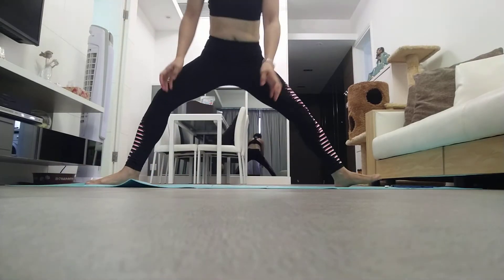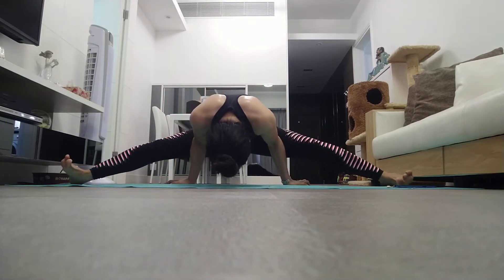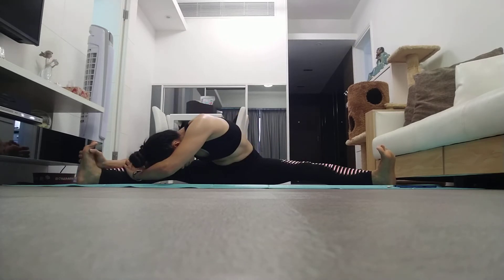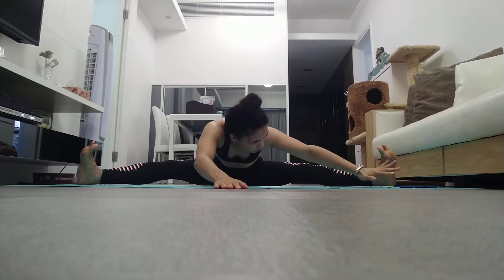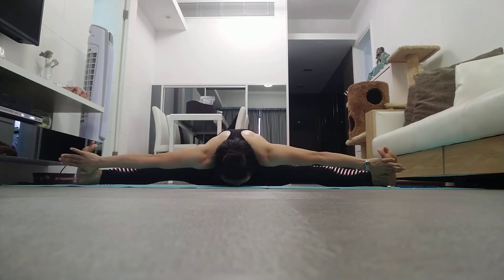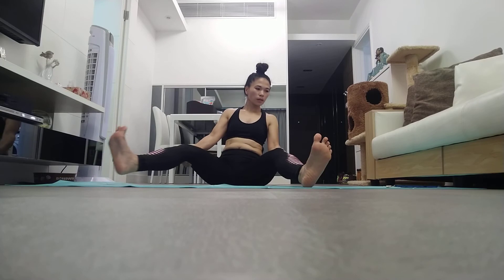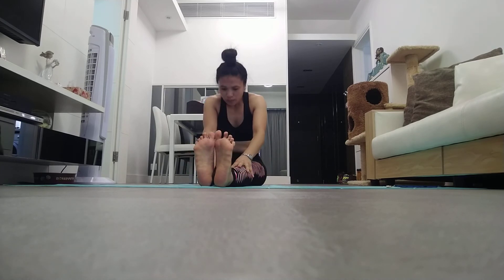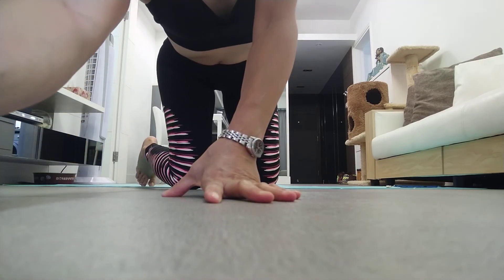My Way Of Stretching for my Healthy Living.